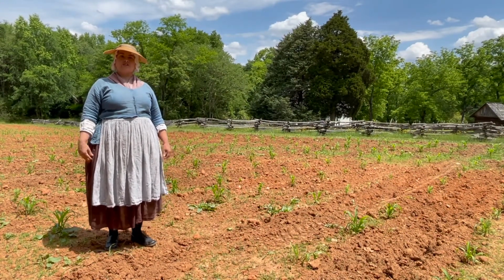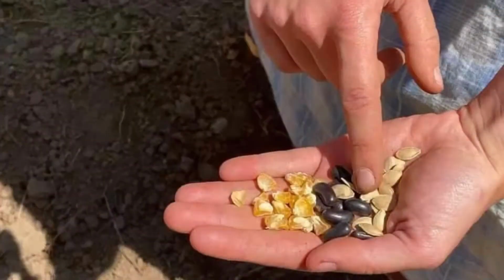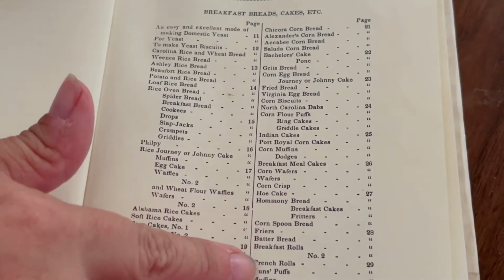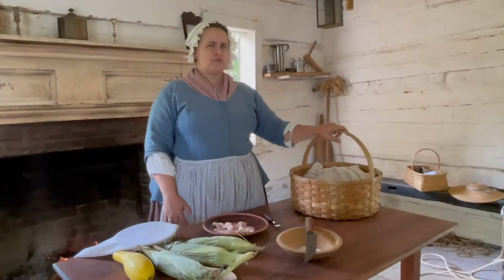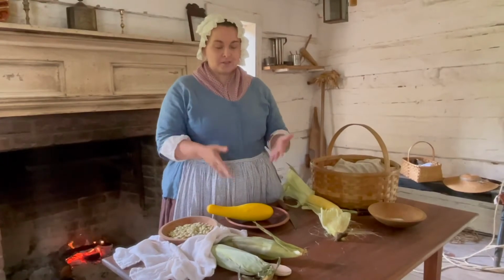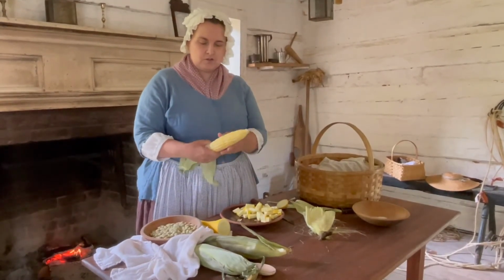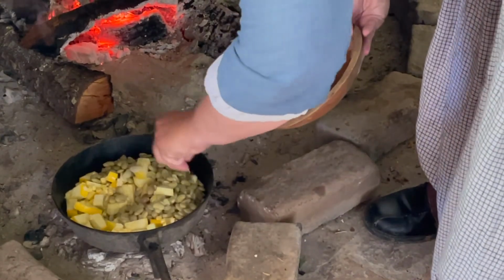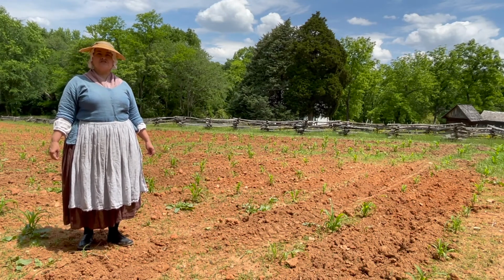Corn on the Backcountry Table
Cornmeal was a staple of the Backcountry diet. While usually associated with cornbread, cornmeal was used in a wide variety of dishes. See how important corn became and check out some early recipes that used corn.